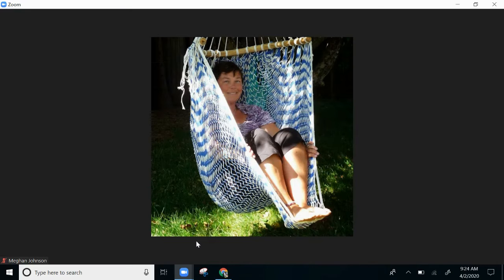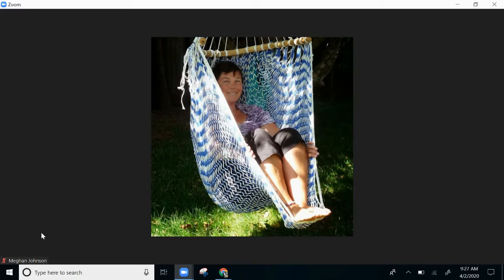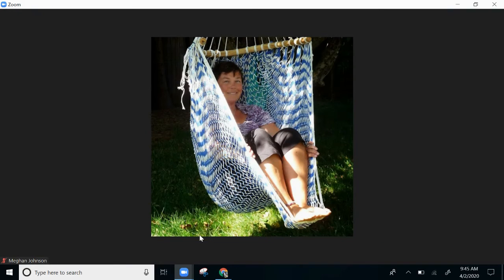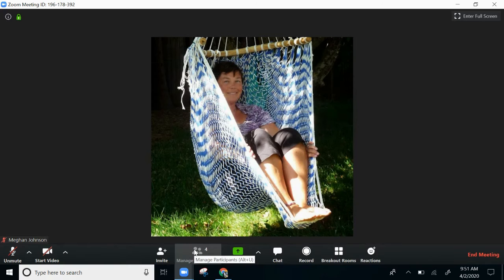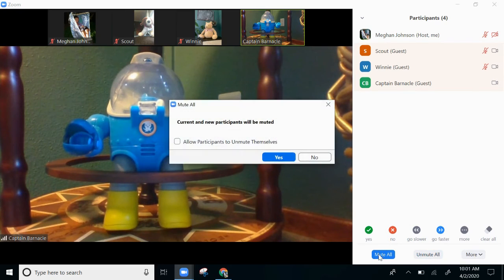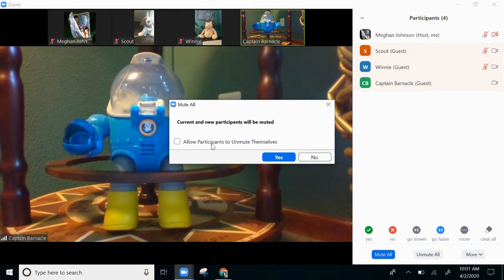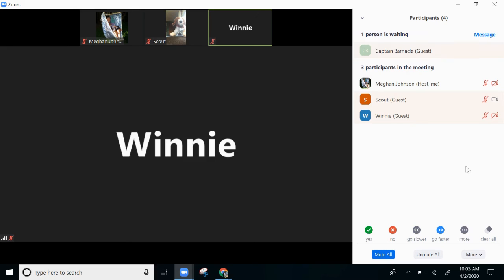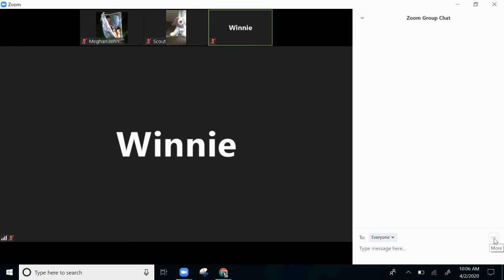Zoom Best Practices- Class Meetings